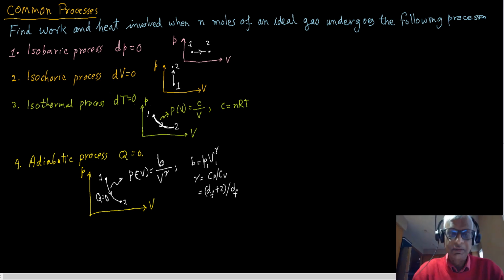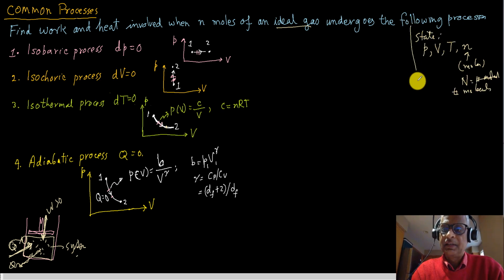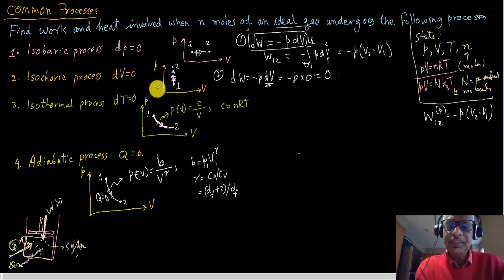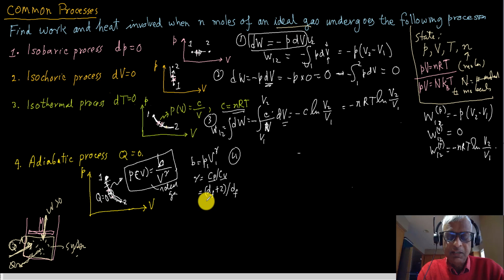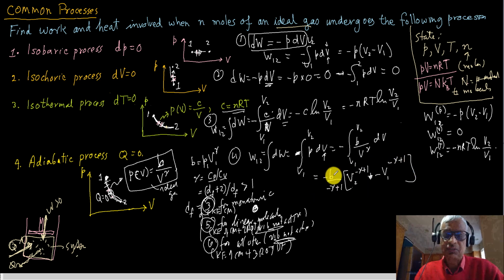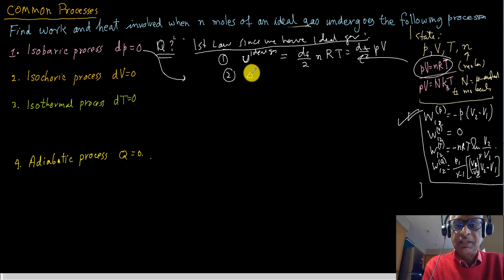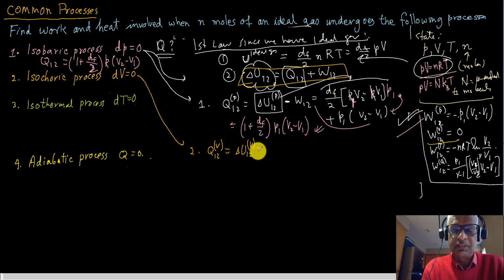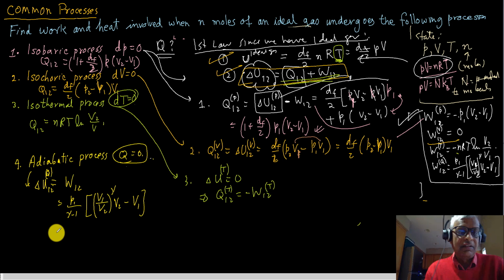Work and Heat for Standard Thermodynamic Processes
Isobaric, isochoric, isothermal and adiabatic processes for an ideal gas are worked out.